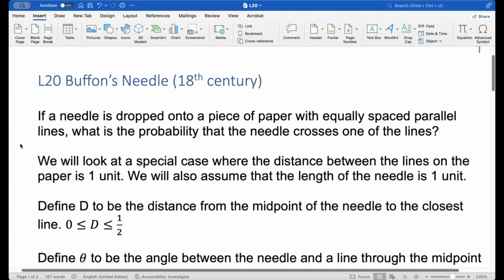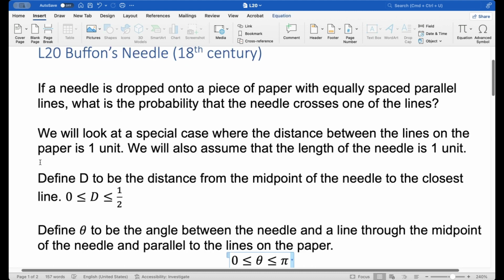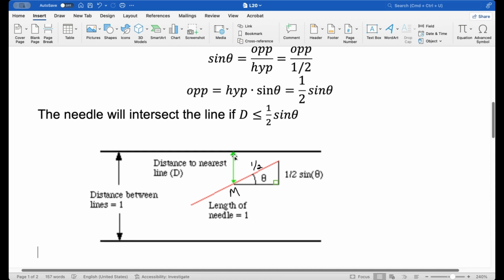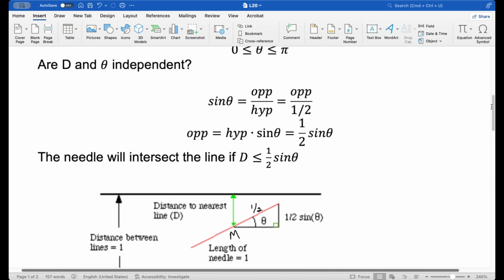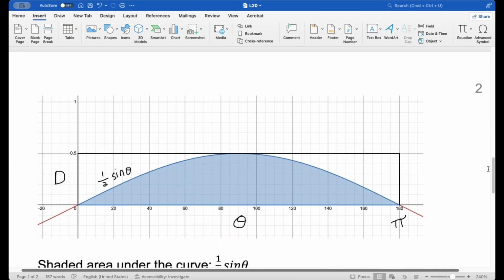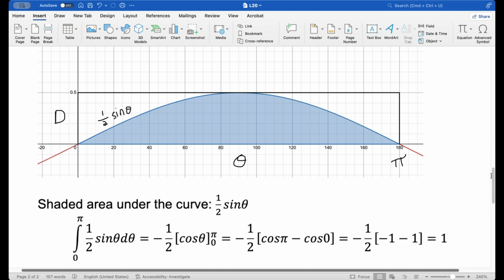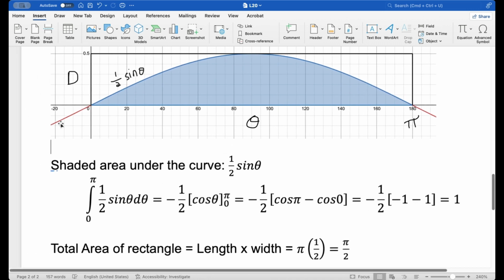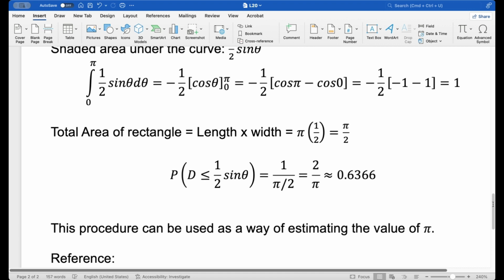L20 June17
L20 June 17
Buffon's Needle Problem